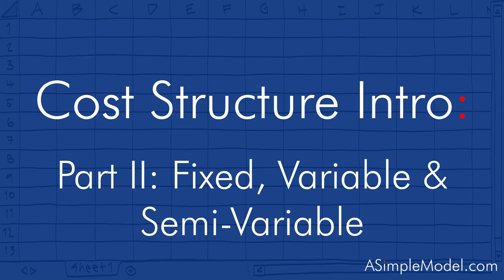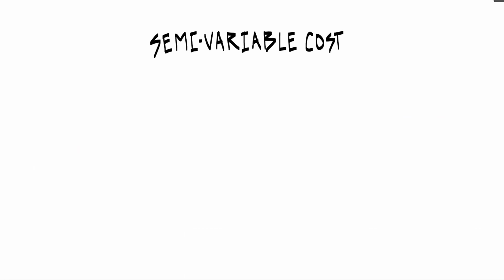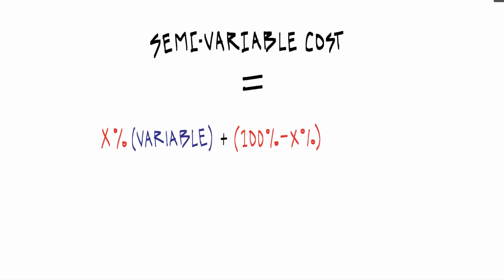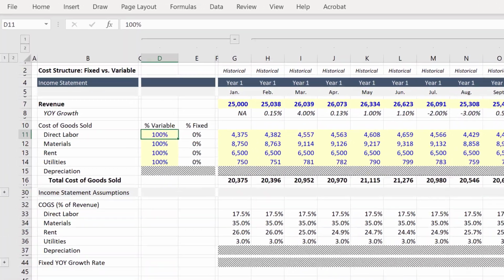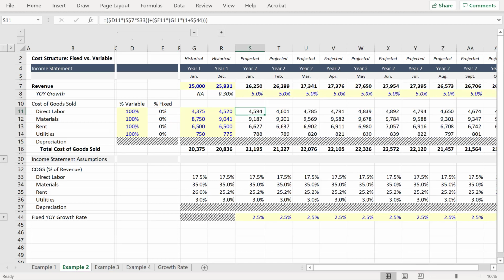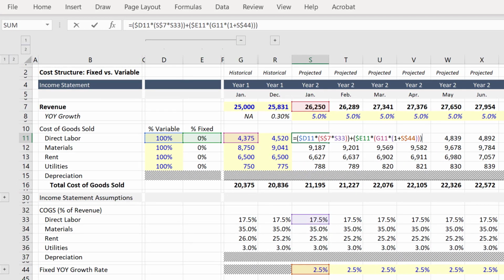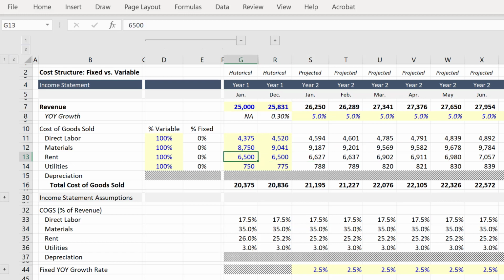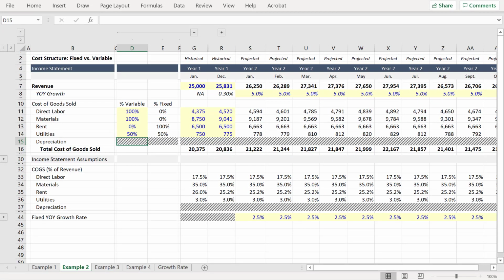Toggling Between Fixed, Variable and Semi-Variable Costs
This video introduces one formula that can be used to toggle between a fixed, variable or semi-variable cost projection for each line item on the income statement.

Click here to have nerdy updates sent directly to your inbox